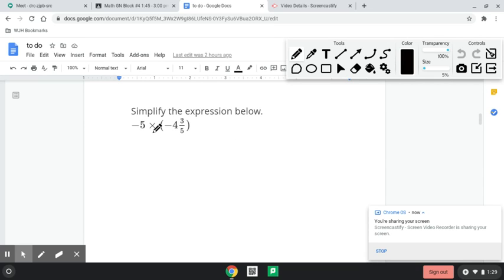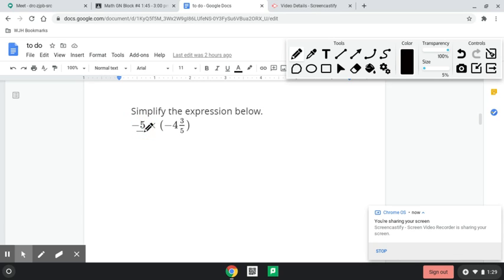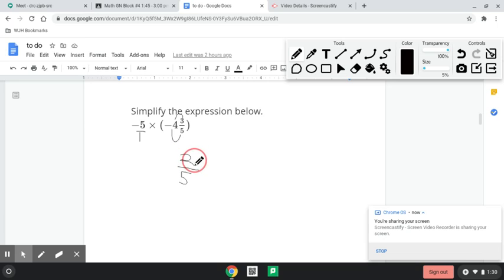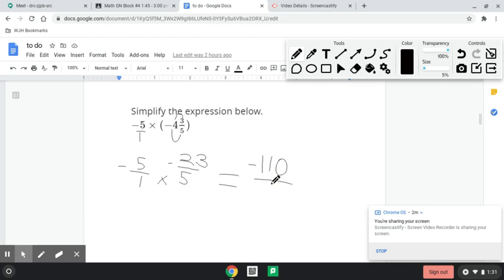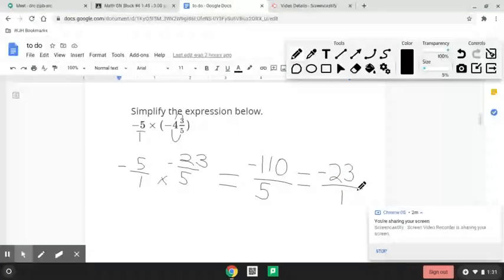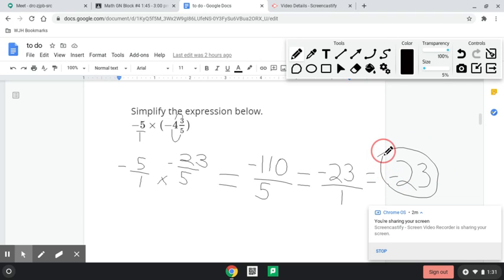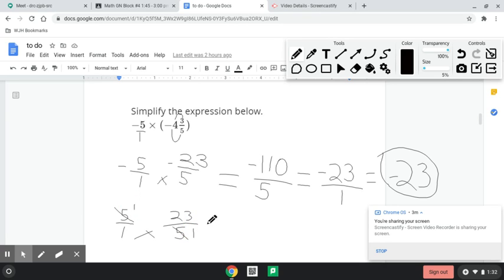-5 x (-4 3/5)